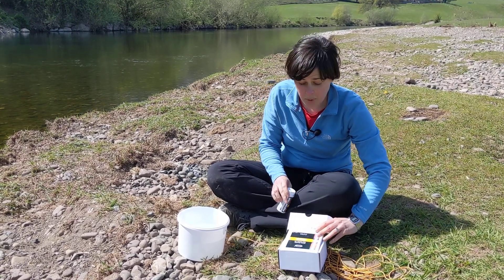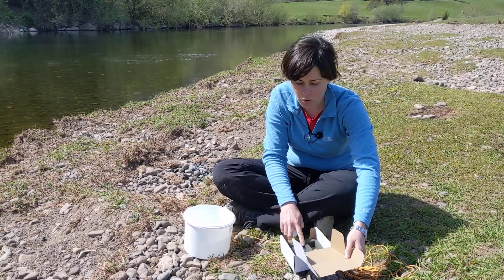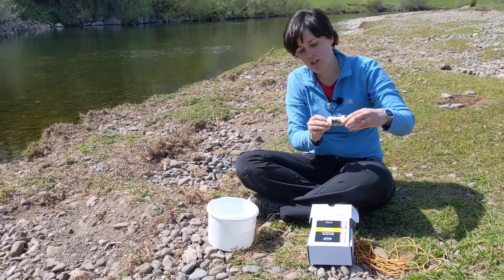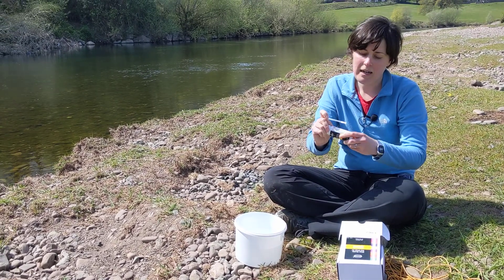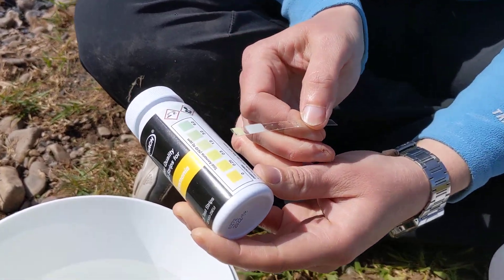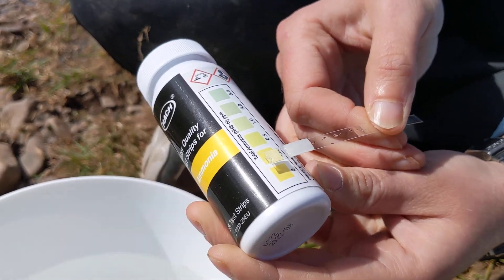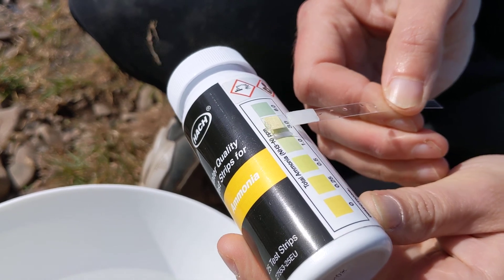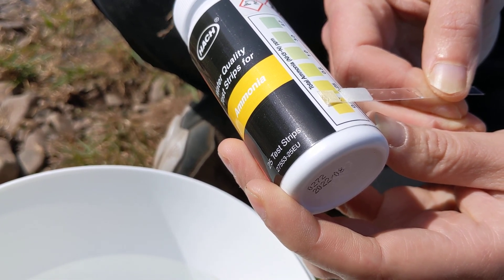Video 6: Ammonia Test strips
Instructions on using Hach ammonia test strips for water analysis.

Video prepared by Cardiff University scientists for the Wye Catchment Collaborative Monitoring Network.
Please note this video tutorial is intended to be used alongside more detailed written instructions provided by the product manufacturer or Cardiff University.
Safety information provided by the product manufacturer should be fully consulted and any necessary precautions taken before any tests are carried out. Please contact your citizen science volunteer coordinator for further advice. Cardiff University takes no responsibility for the health and safety of those choosing to follow this video tutorial.